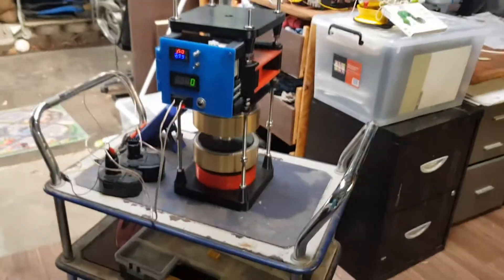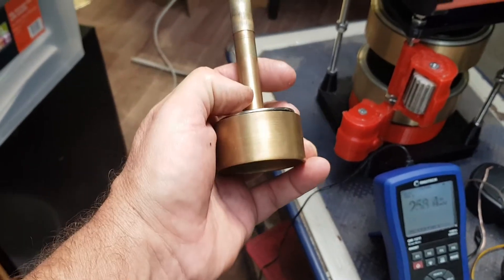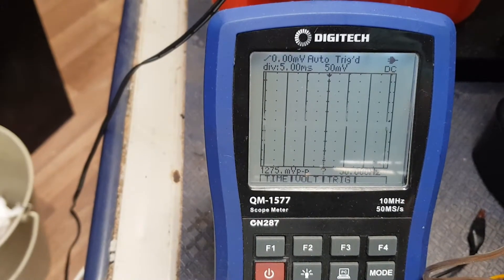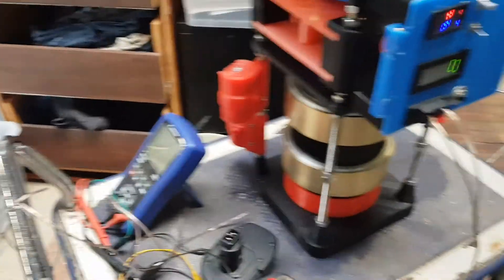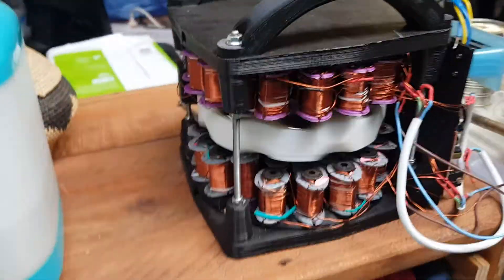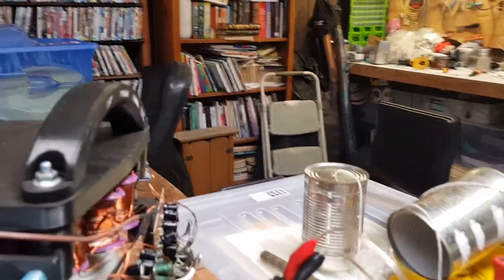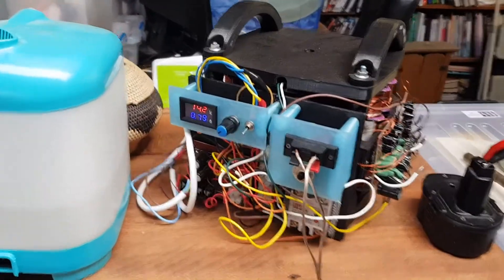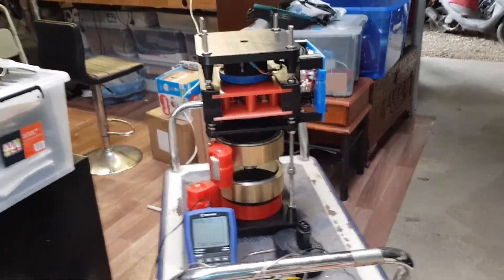Homopolar generator 3d printed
After 3 months i got some final measurements. 30mv cost 15 watts to run. Still needs more work.